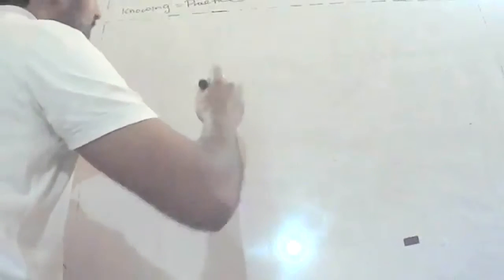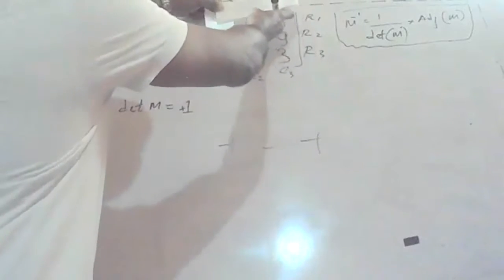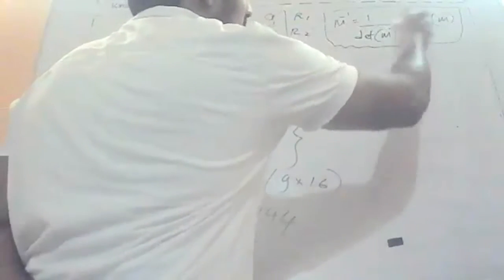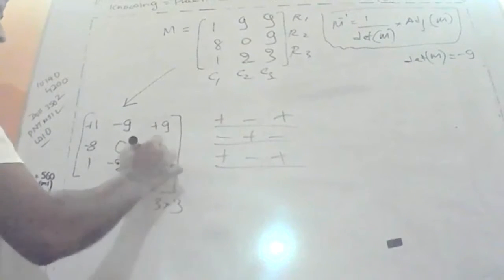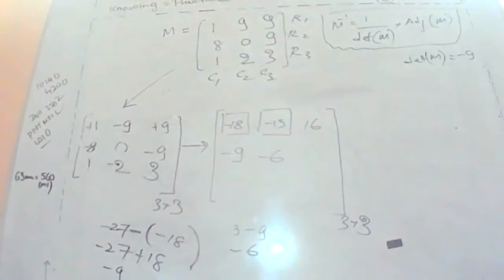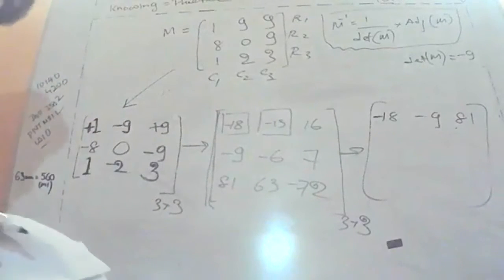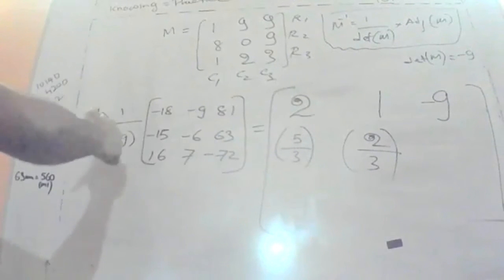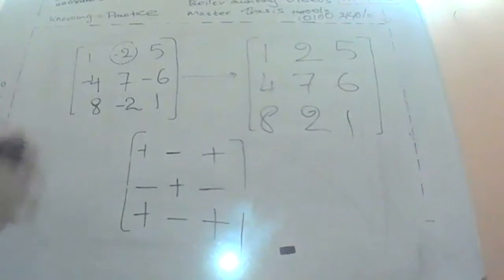How to find inverse of a 3 × 3 Matrix